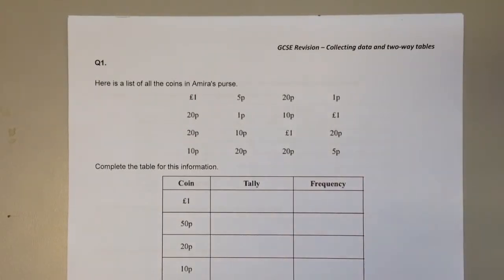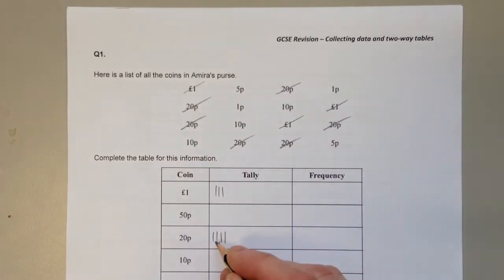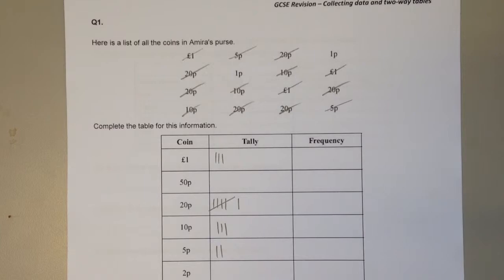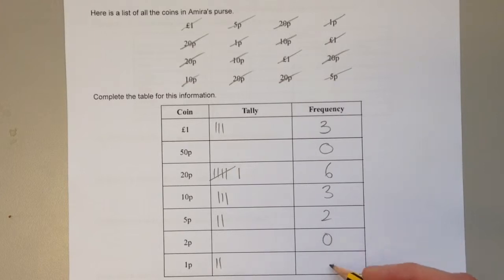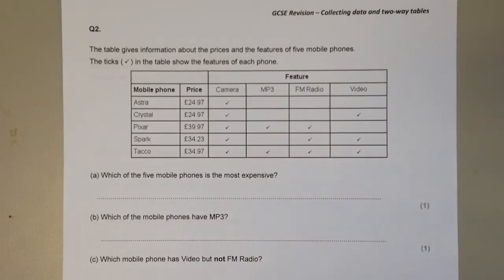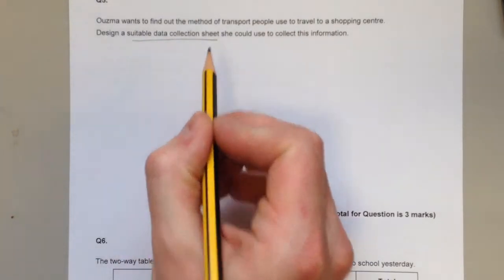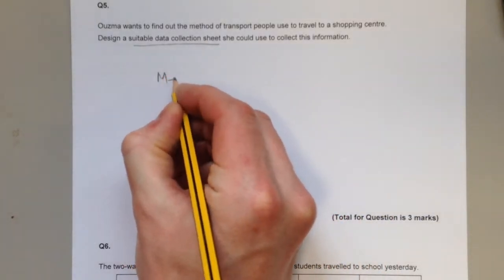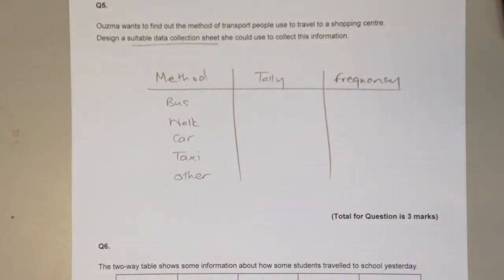GCSE Revision - Collecting data and two-way tables